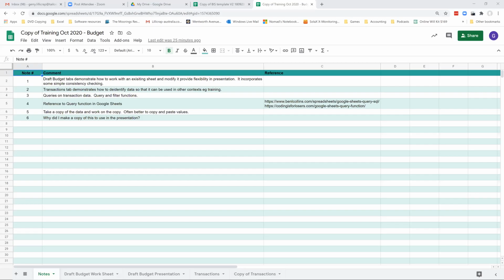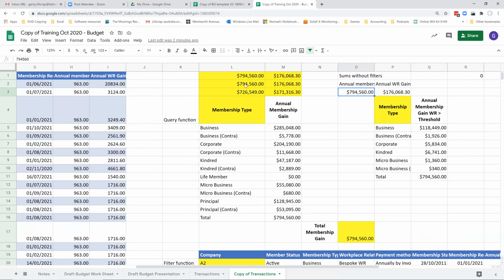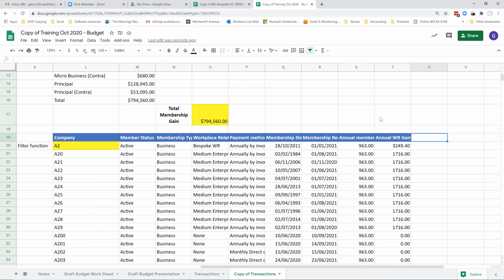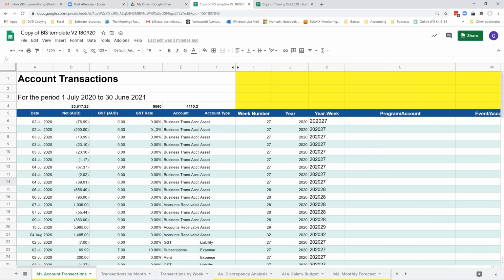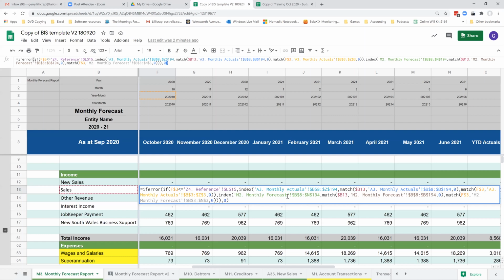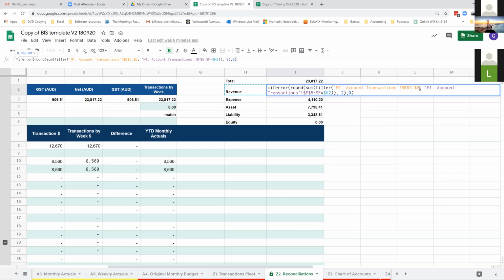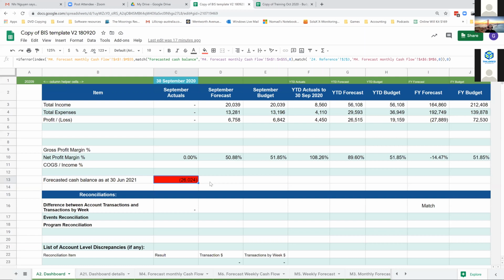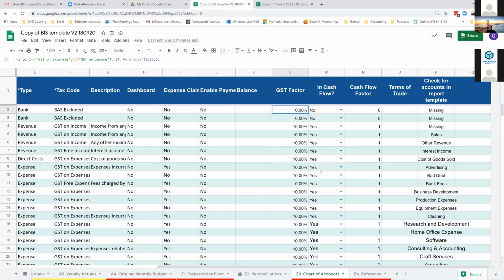AccountantChange - Advanced Excel G-sheet formulas for accountants tutorial.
Author: Gerry Lillicrap